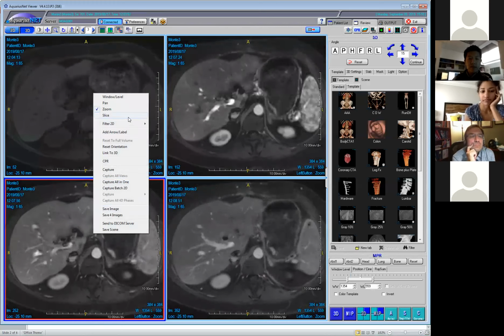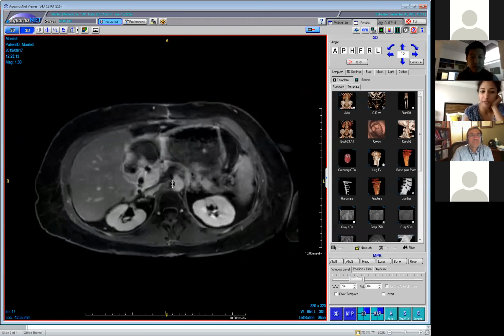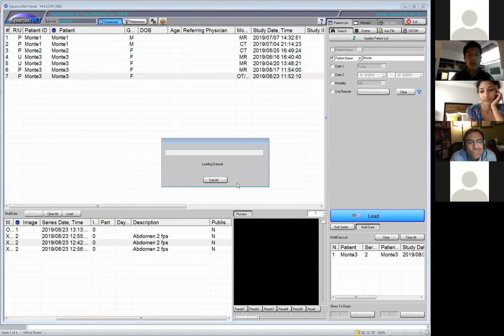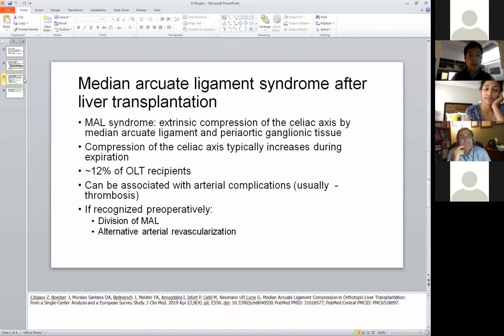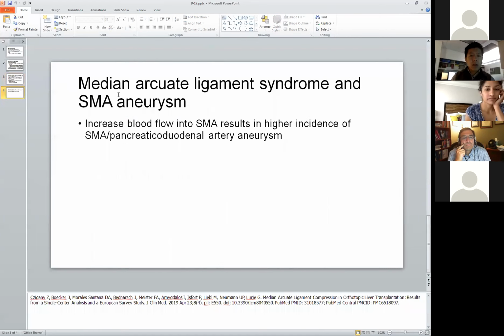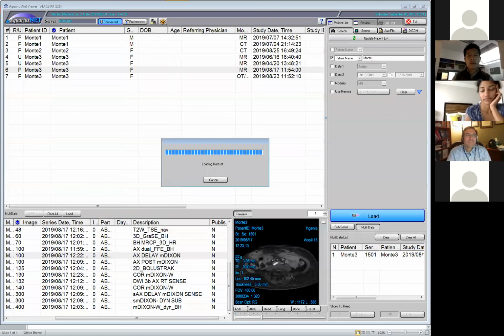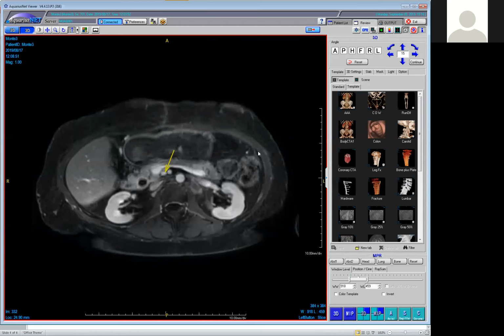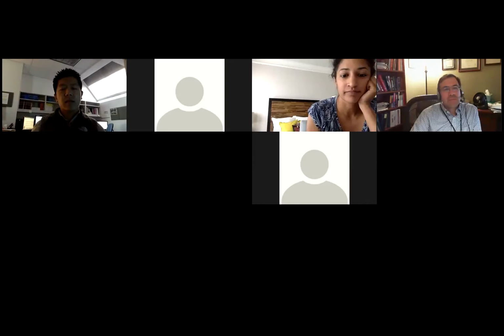Median Arcuate Ligament syndrome, more important for Liver Transplant patients (Victoria Chernyak)